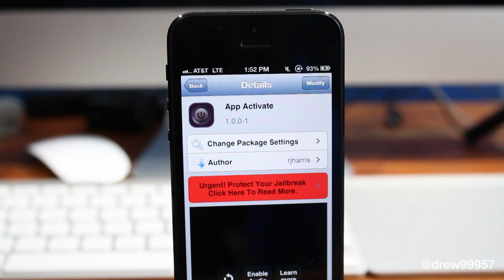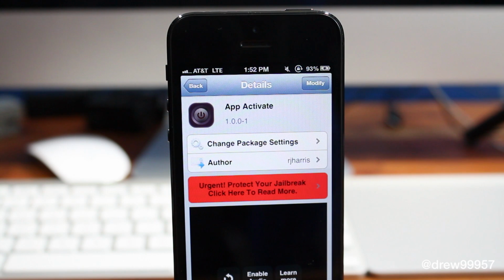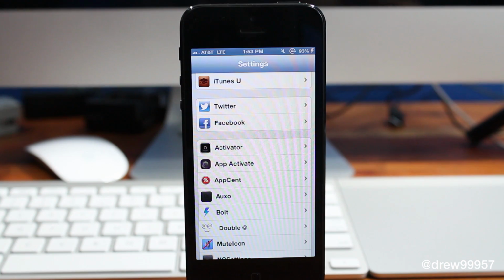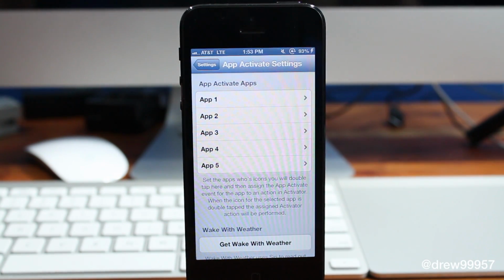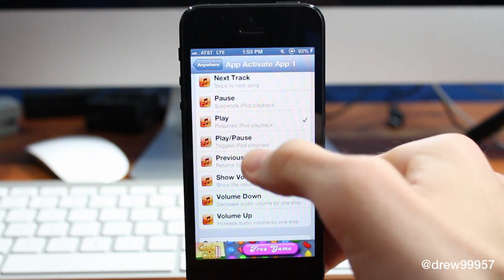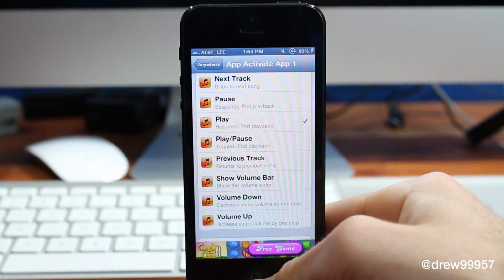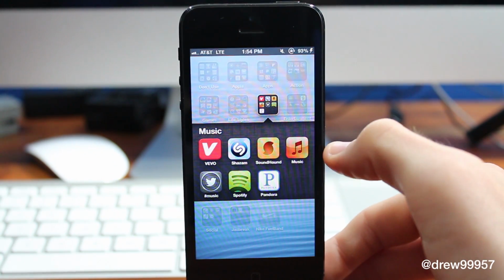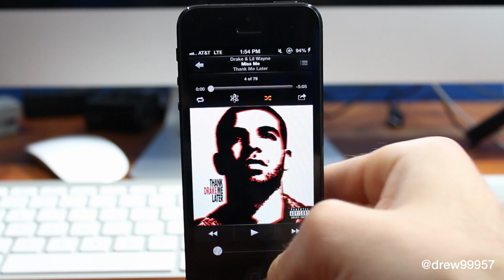[Cydia Tweak] App Activate Activator Actions By Double Tapping Specific App Icons